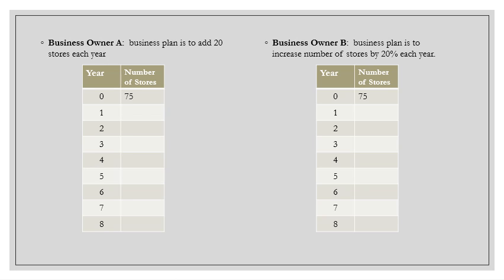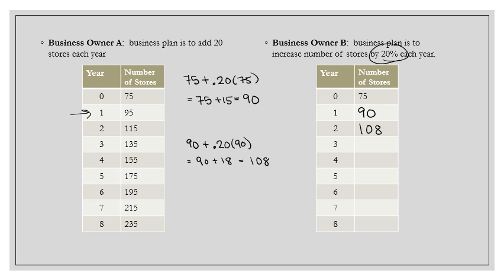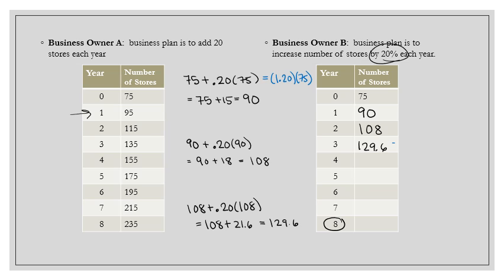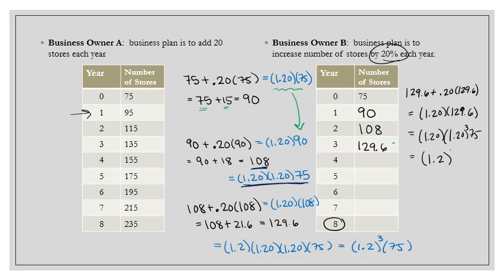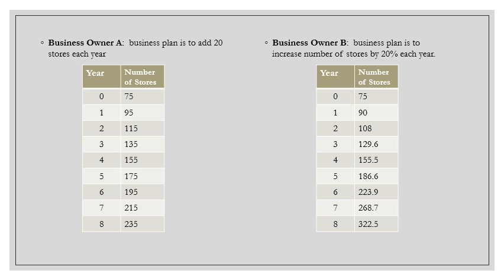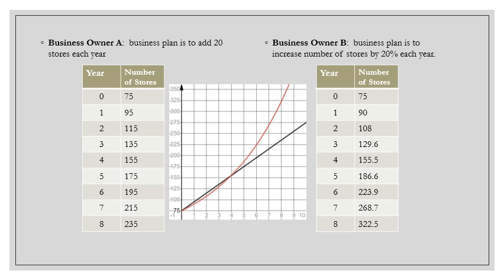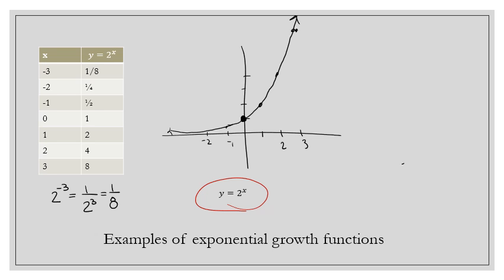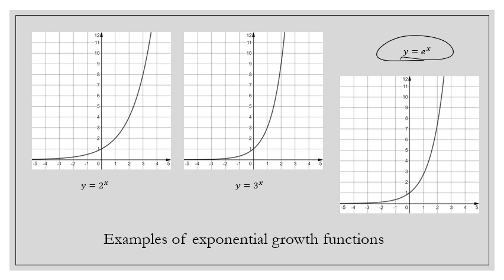M8 6.3 Part I